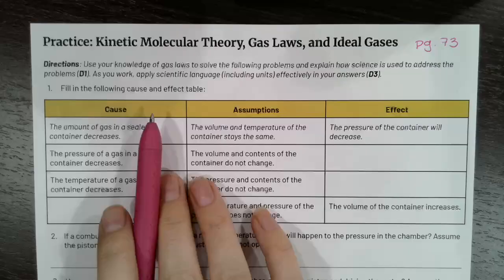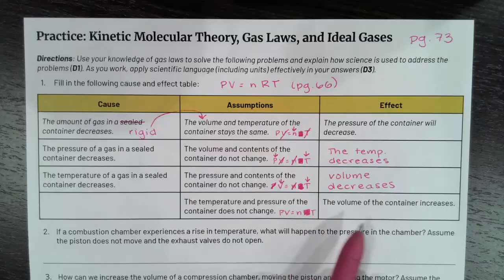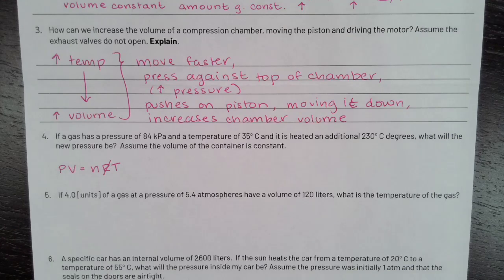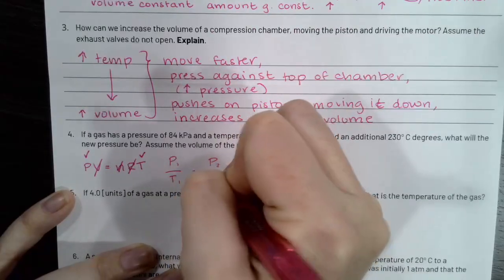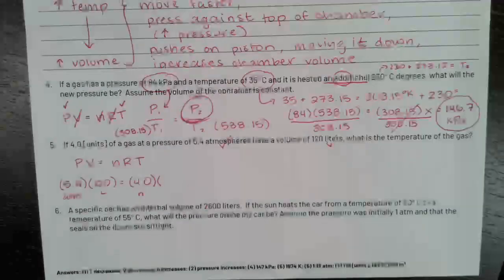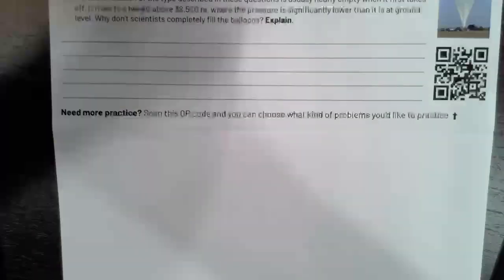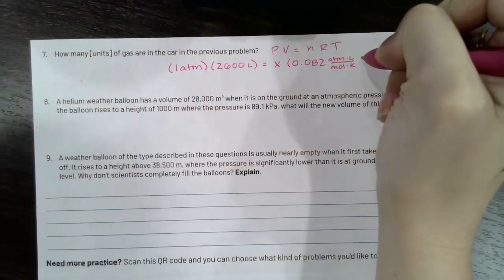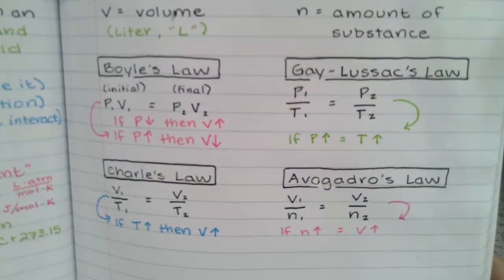Using Gas laws in Unit 2